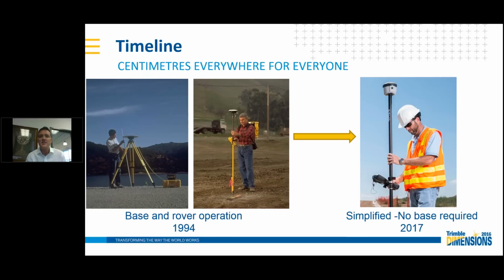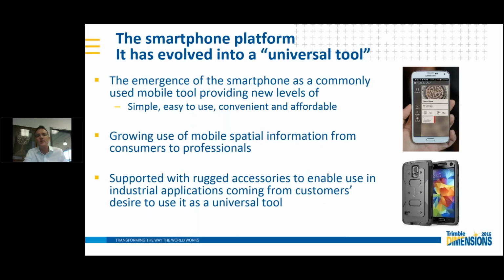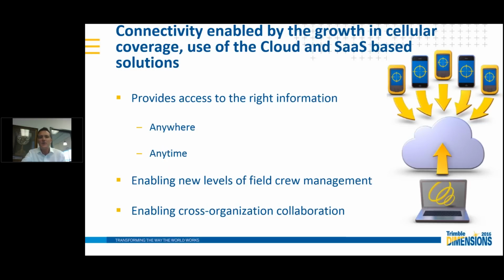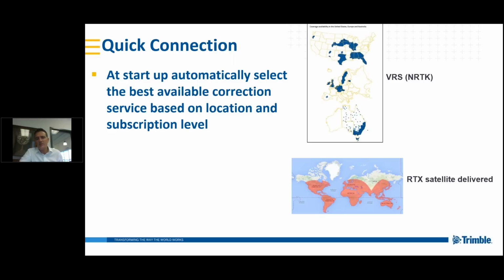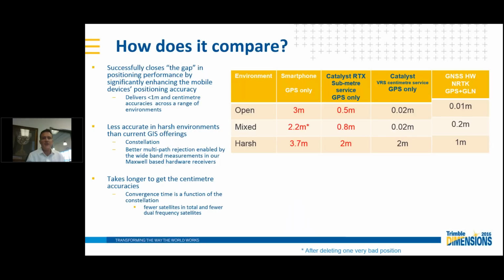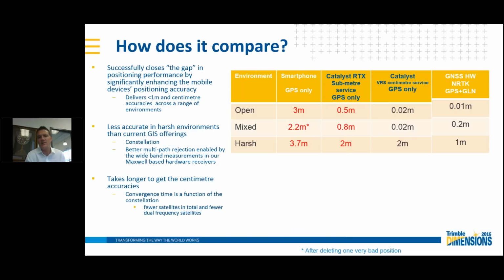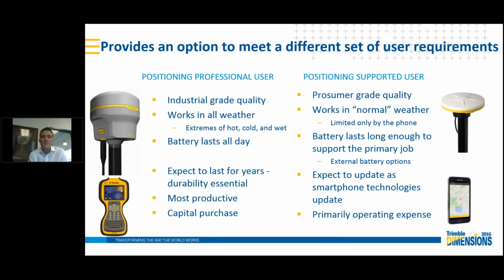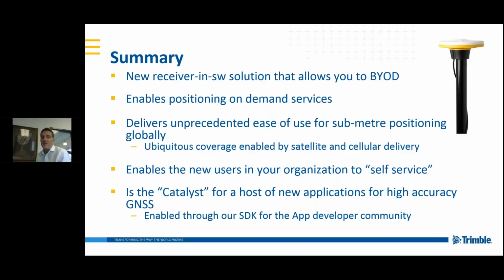Centimetre Surveying With Your Smartphone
On July 20, the Association of Ontario Land Surveyors invited Cansel’s survey segment manager Pat Hills to host a webinar to discuss several industry innovations that are embracing the increased processing power of personal smartphones and tablet computers.

Over 400 attendees from across North America attended, but if you weren’t able to catch it, this is the recording for you to watch on demand.